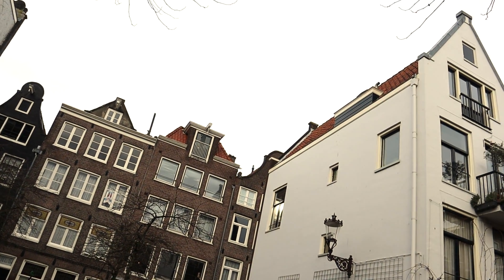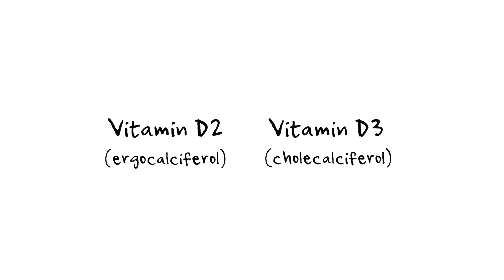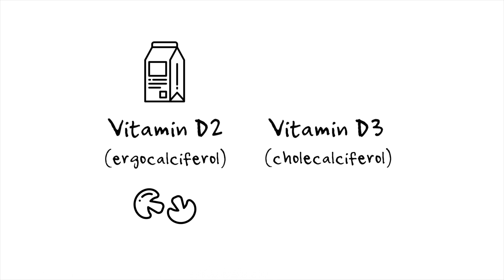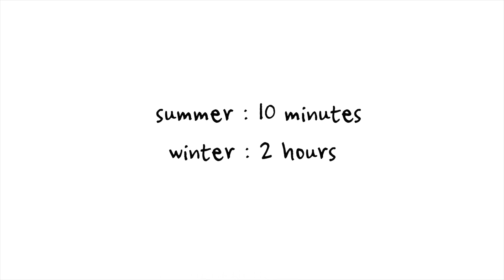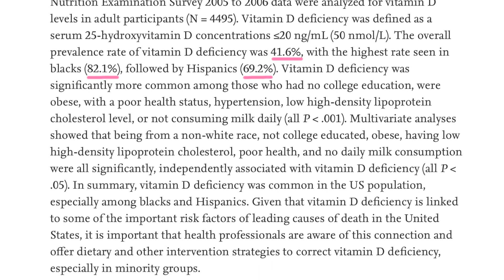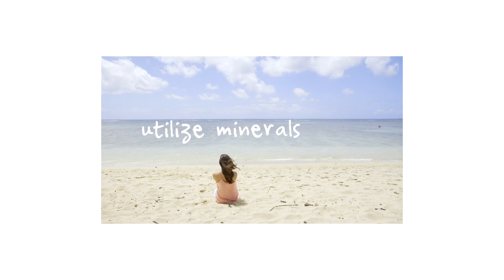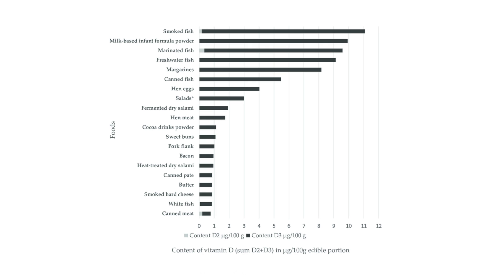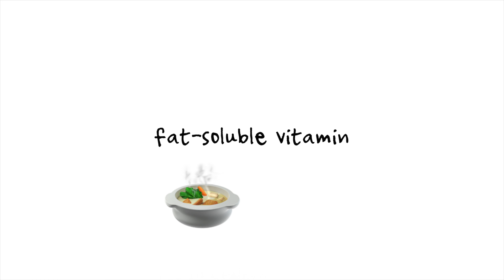You're not getting enough D3.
Are you getting enough Vitamin D? It may surprise you to know that nearly 1 in 2 Americans is deficient in this essential micronutrient!

In this video, I talk some Vitamin D basics, while attempting to soak up the dismal Amsterdam sunlight on a January afternoon. Please excuse the crappy audio (in retrospect, filming on a public bench may not have been the best idea.. but I gotta get my precious LIGHT).

xo

CITATIONS

Bischofova, S., Dofkova, M., Blahova, J., Kavrik, R., Nevrla, J., Rehurkova, I., & Ruprich, J. (2018). Dietary Intake of Vitamin D in the Czech Population: A Comparison with Dietary Reference Values, Main Food Sources Identified by a Total Diet Study. Nutrients, 10(10), 1452. doi: 10.3390/nu10101452

Forrest, K. Y., & Stuhldreher, W. L. (2011). Prevalence and correlates of vitamin D deficiency in US adults. Nutrition Research, 31(1), 48–54. doi: 10.1016/j.nutres.2010.12.001

Lehmann, U., Hirche, F., Stangl, G. I., Hinz, K., Westphal, S., & Dierkes, J. (2013). Bioavailability of Vitamin D2and D3in Healthy Volunteers, a Randomized Placebo-Controlled Trial. The Journal of Clinical Endocrinology & Metabolism, 98(11), 4339–4345. doi: 10.1210/jc.2012-4287

Pressman, A. H. (2007). The complete idiot's guide to vitamins and minerals. Bt Bound.